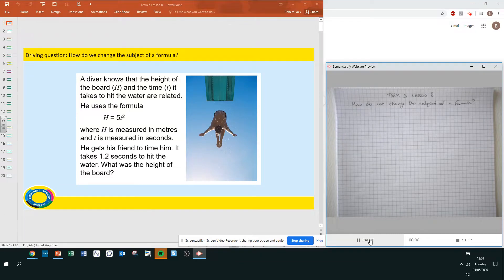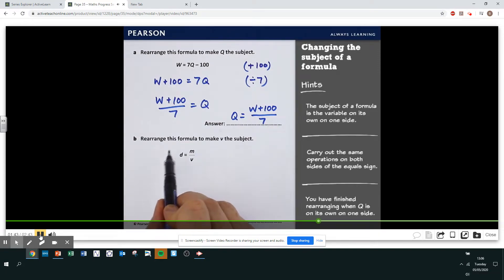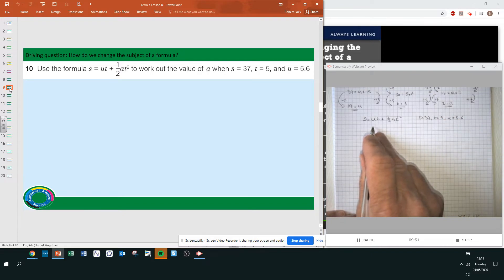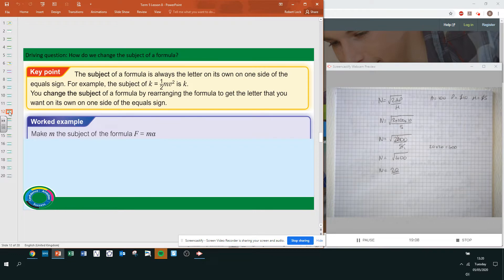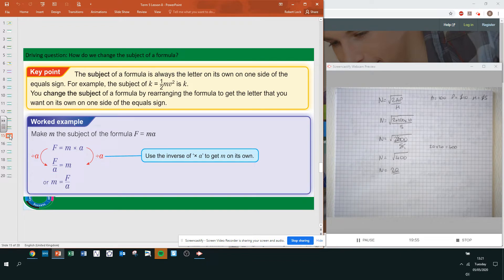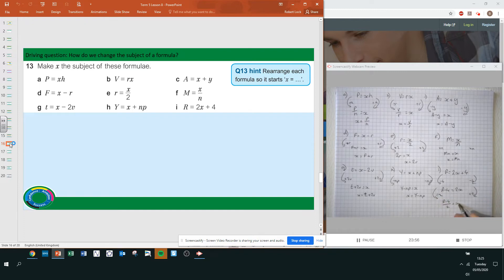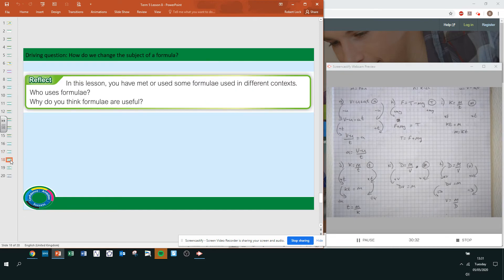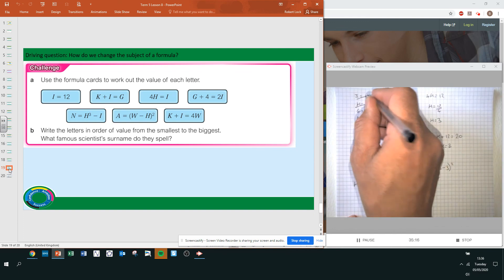Year 9 Term 5 Lesson 8 Chapter 2.4 Part 2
Chapter 2.4 Part 2